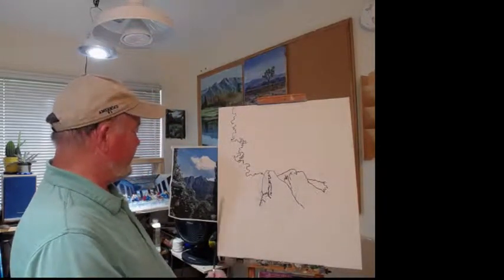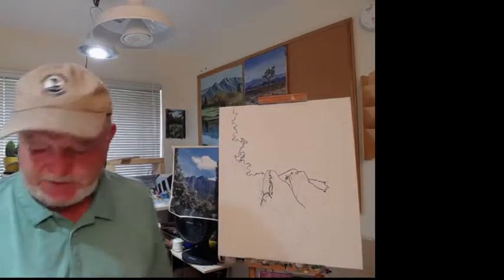Live Painting Channel 22nd Episode - Mt. Si, Washington session 1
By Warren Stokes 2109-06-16